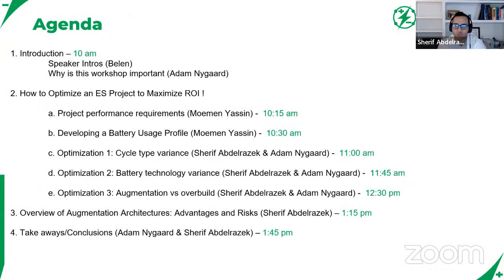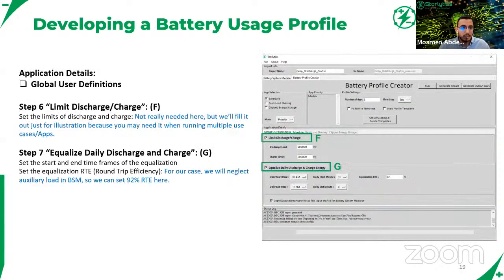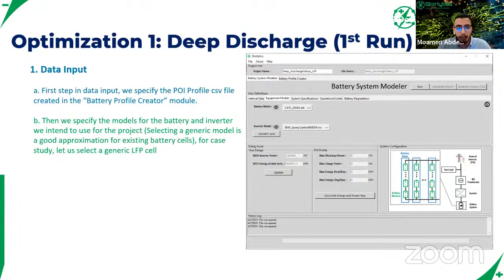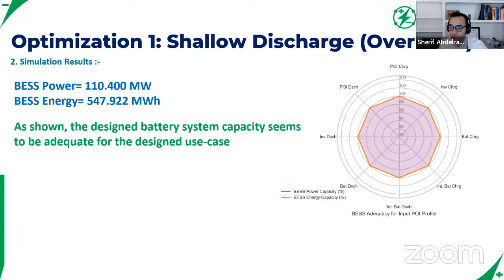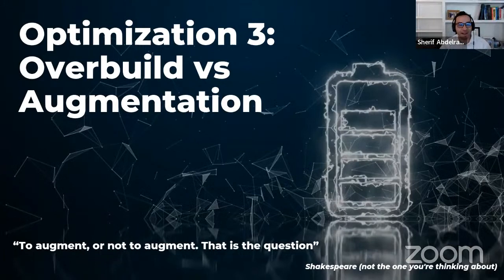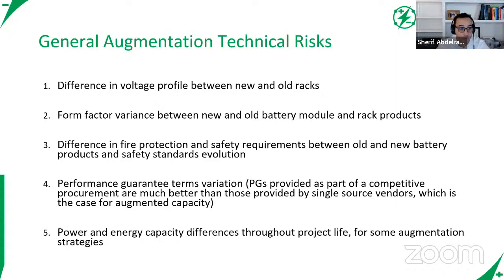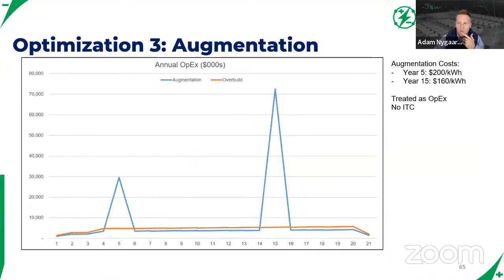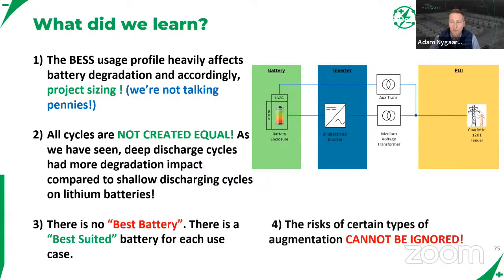🟠How to Design a Winning Energy Storage Project! ⭐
We want to thank Moemen Yassin (Storlytics), Adam Nygaard (Flexgen), and Sherif Abdelrazek (Duke Energy) for their interventions.

In this workshop we will design a “Winning Energy Storage Project” from start to finish! We’ll go in detail over design steps that must take place to:
-Construct battery usage profiles for grid services in which it will operate (Merchant Market, Tolling Agreement.)
-Deduce optimal sizing, technology, and battery OEM for use-case stack.
-Illustrate impacts to project IRR, risks, and mitigations

💡Remember that if you can't attend the webinar live, you will receive a link with the recording to watch it again or view it from our YouTube channel.